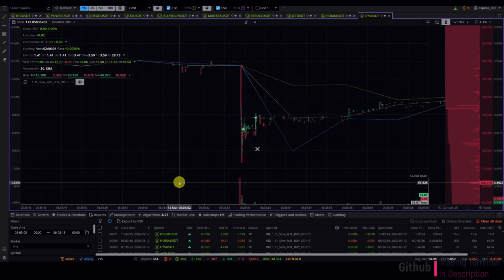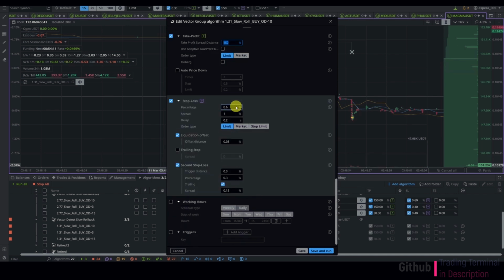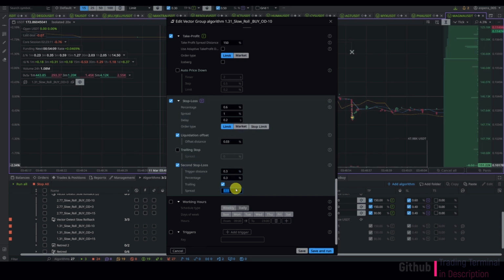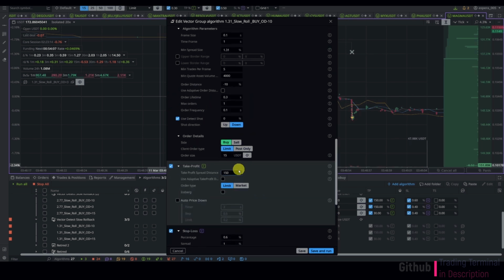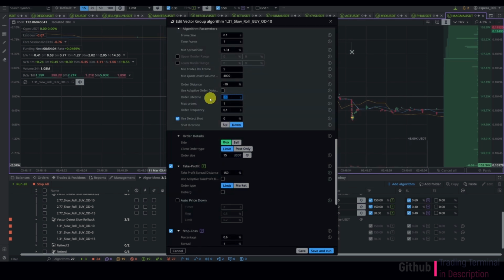I Actually Traded the "Vector" Strategy with BOT – Small vs Large Orders | Algorithmic Trading Bot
Enough theory. Time to try actually trading with the Vector.

In this video, I test the Vector trading strategy inside the Crypto Bot terminal using three different setups I found most interesting. I placed real trades — some with small order sizes, some with larger ones. The results differed vastly, so I break down:

✅ Which setups worked
❌ Which setups failed
🔧 What could be improved
📊 How order size affected the outcome

If you are looking for a real Moon-Trade Vector strategy review, a live trading test, or practical ways to improve your execution — this video is for you.

⏱ Timestamps:
0:00 Intro – enough theory, let’s trade
0:45 The Vector strategy in Moon-Trade
1:20 Setup #1 – small order size
1:30 Setup #2 – larger order size
1:40 Setup #3 – the most interesting idea
2:50 Results compared
4:45 What worked, what didn’t
5:15 How to improve the strategy
5:40 Final verdict